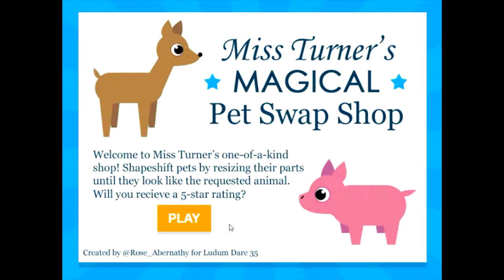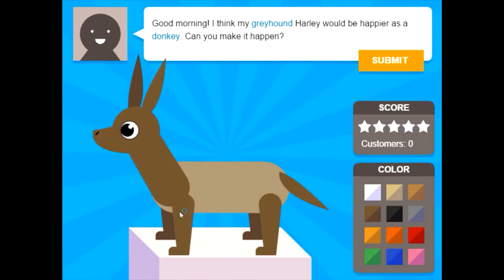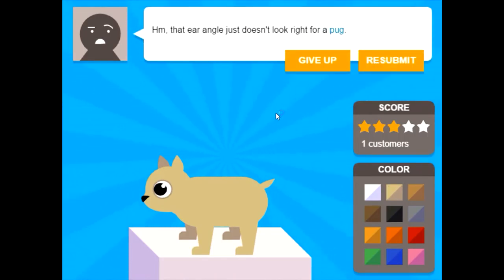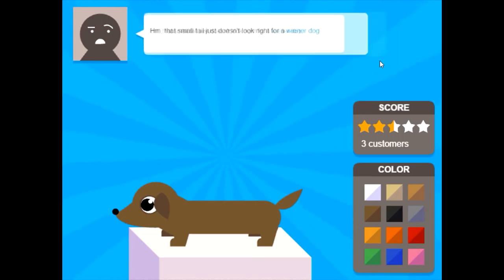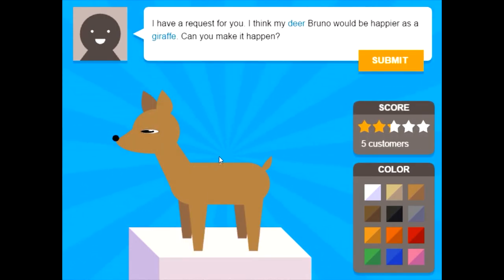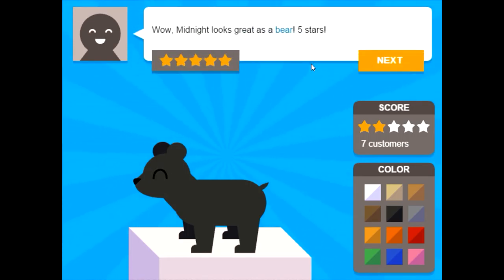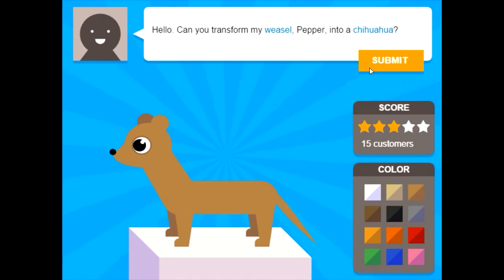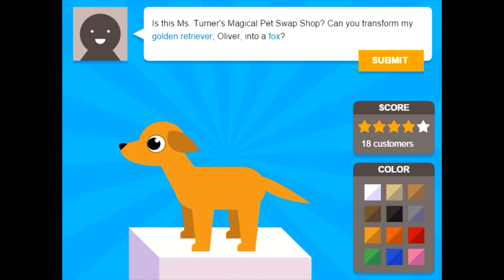Miss Turner's Magical Pet Swap Shop | So CUTE!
Do you wanna be a donkeeeey? Just come on in to Miss Turner's Magical Pet Swap Shop and we'll fix you right up! We might get it wrong the first few times, but we guarantee your pet will leave looking nothing like it did when it came in!

Be awesome